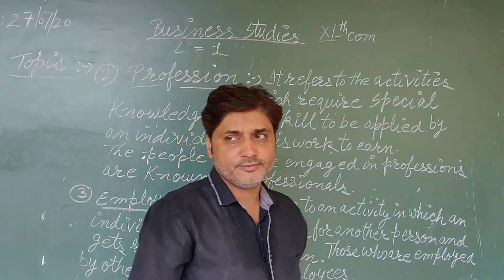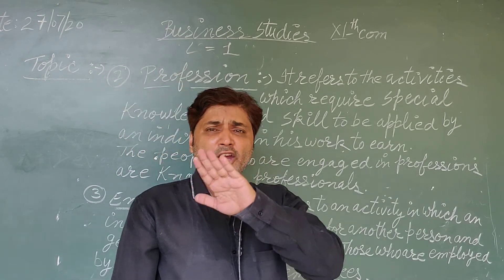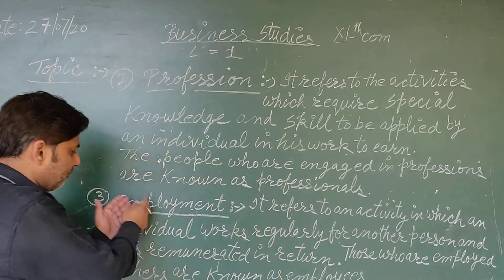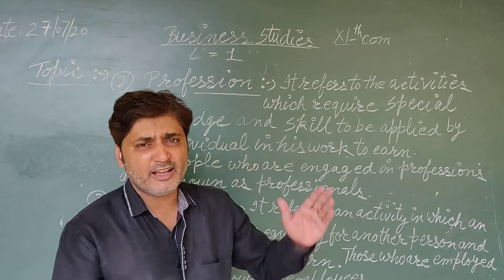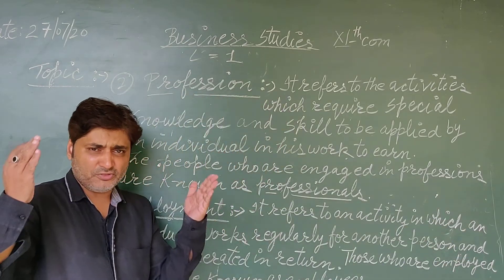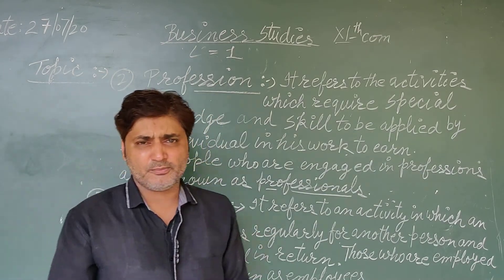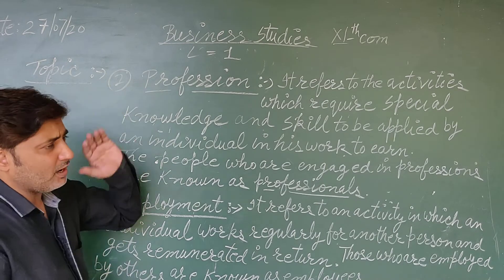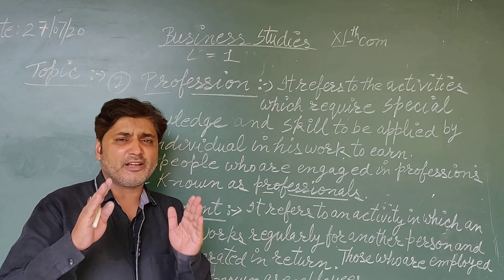Xi com b.st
Profession , employment